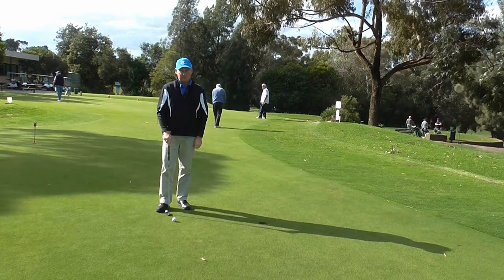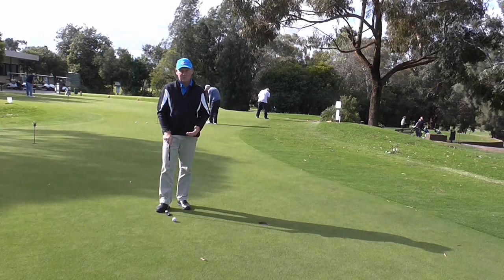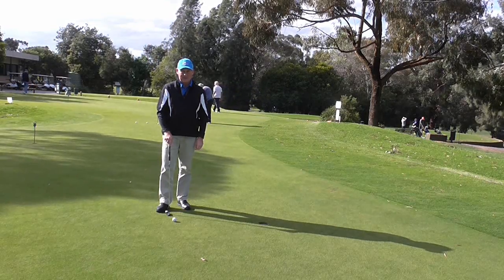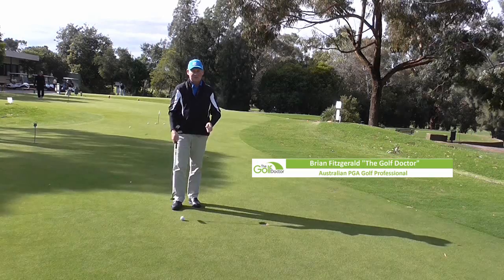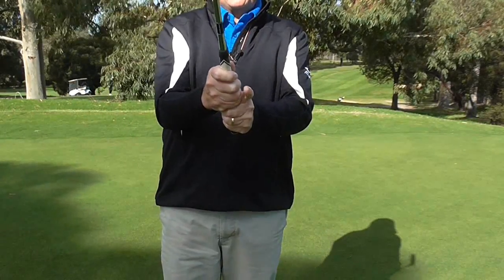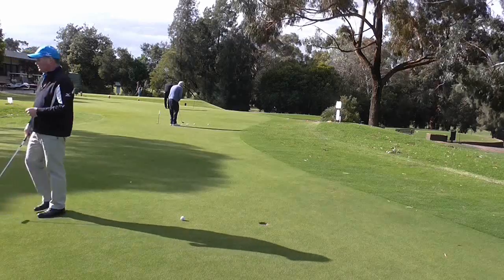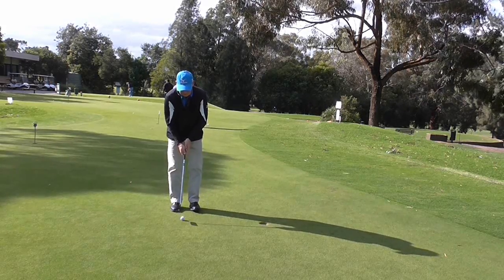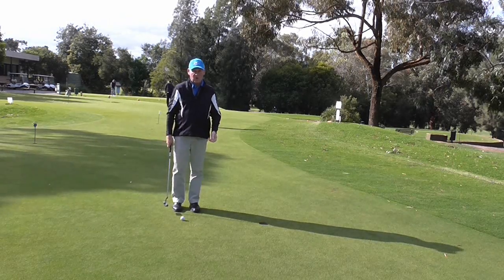The Reverse Overlap Putting Grip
The Reverse Overlap Putting Grip. In this video golf tip, Australian PGA Golf Professional Brian Fitzgerald "The Golf Doctor" celebrates his 100th golf tip video with The Reverse Overlap Putting Grip.

Become a member of my website and get your golf swing reviewed every month by Brian for US$45 per month.